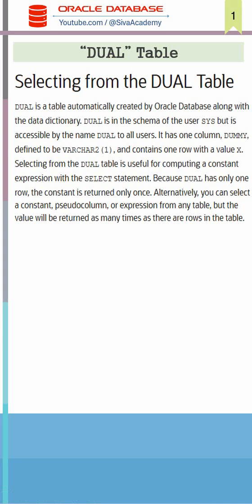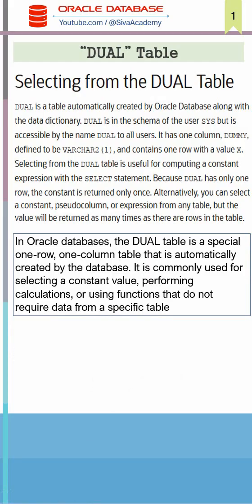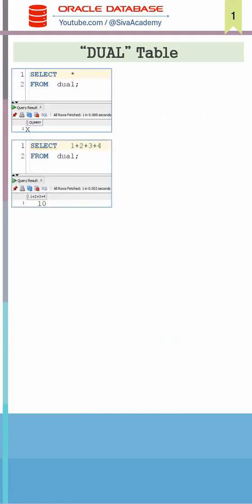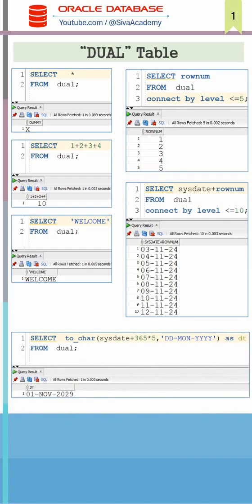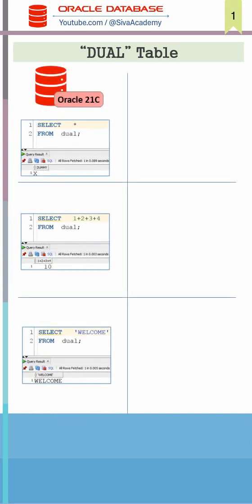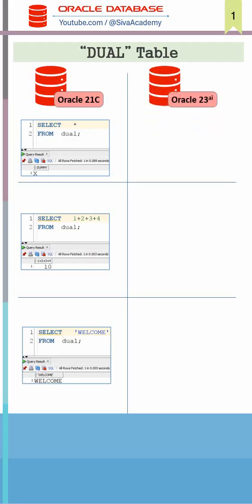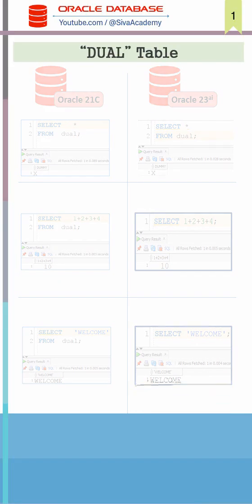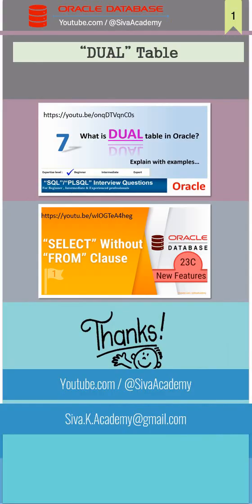01 What is Dual Table in oracle ?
01 Oracle Dual Table